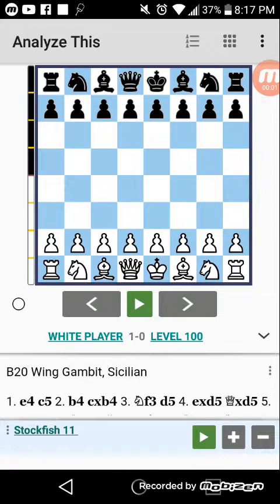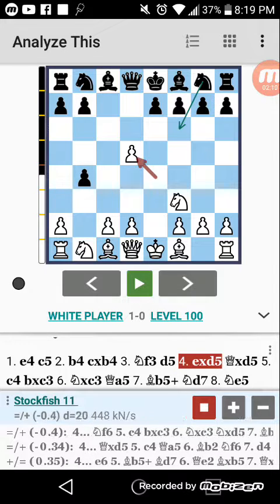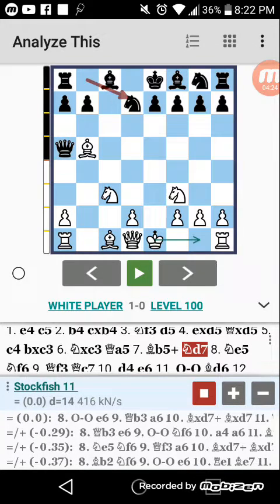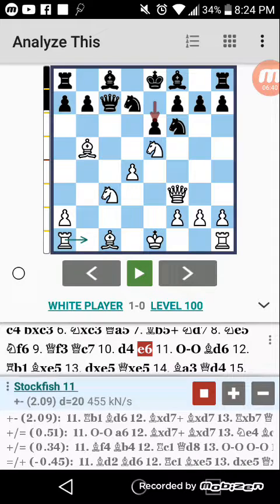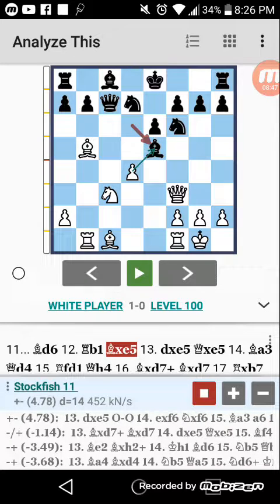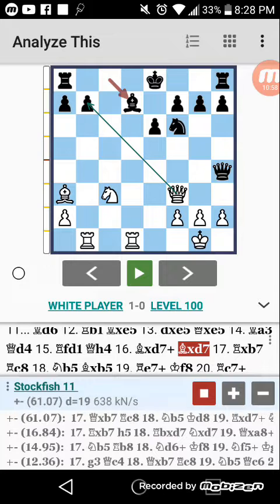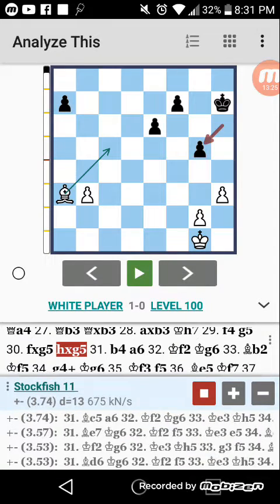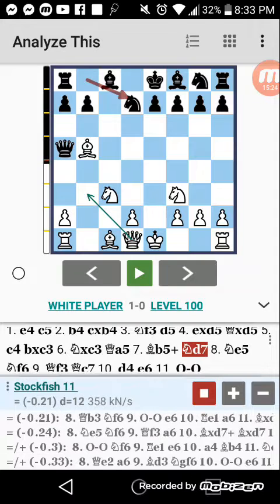Benjamin Ramirez group game vs CM computer wing gambit Ramirez variation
Beat computer CM level opening can be used competitively